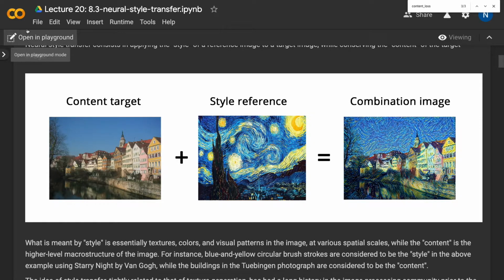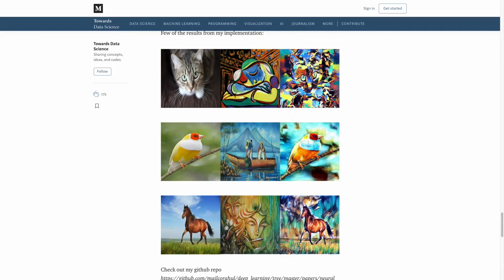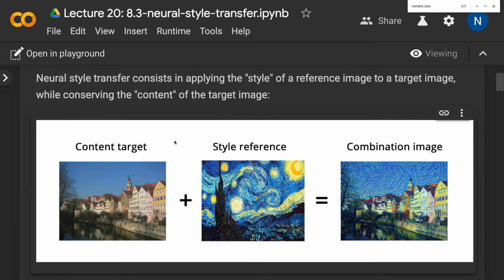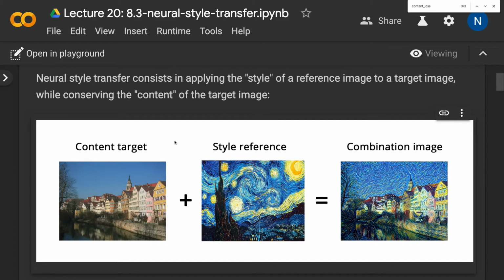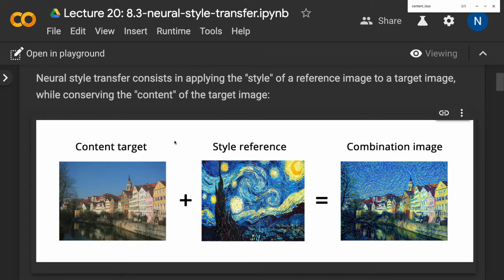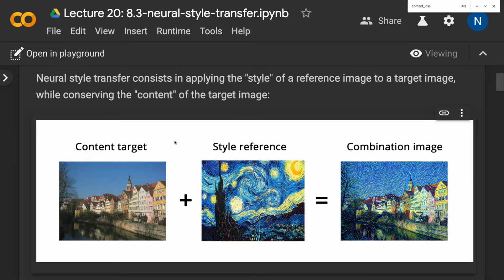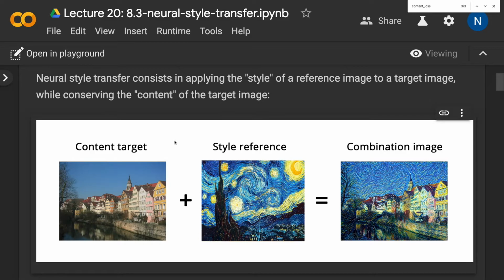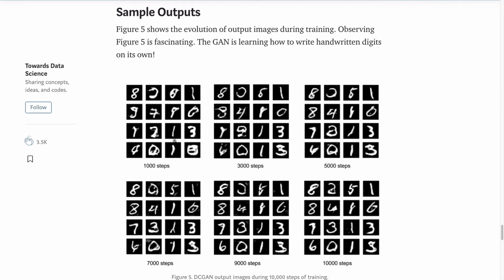CS 152—Lecture 20 (HMC Fall, 2019)